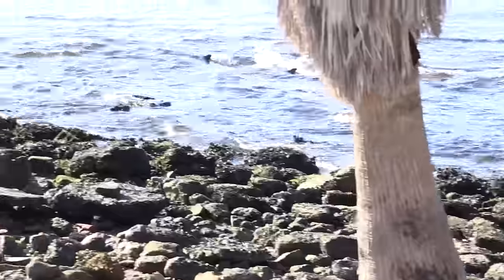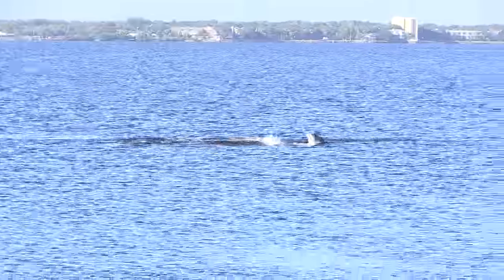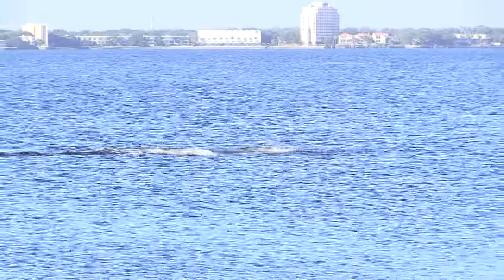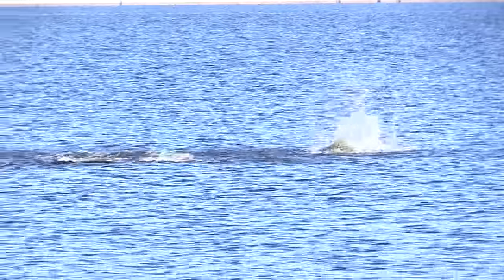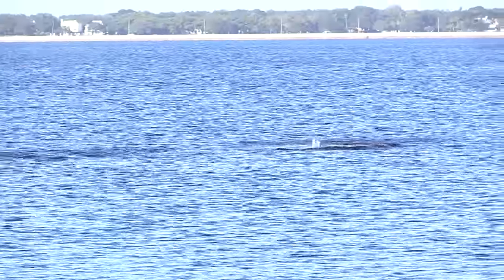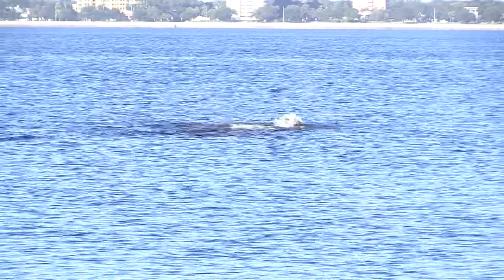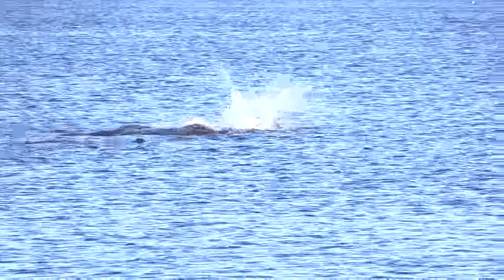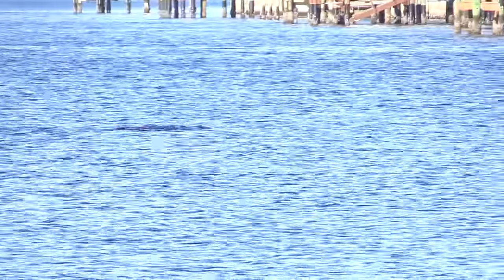Dolphin Captures Jack And Then Launches It 13 Times On Film!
Talk about playing with your food too much before you eat it! Wait til' you see how far this dolphin tosses a jack crevalle before finally eating it.

While Luke and I were out on the end southern end of Davis Island, (Tampa, FL) yesterday to film some footage for a new redfish course we launched, we couldn't help but notice the big school of jack crevalle that were coming right up to the shoreline and destroying bait.

Before you know it, we saw a handful of dolphin circling around the jack, and in an instant, the dolphin were corralling the jacks.

So now we had a monster school of jacks following a big school of bait all being pursued by a school of dolphin.

We had one camera and mic already hooked up to the tripod, so we grabbed the second camera and followed this cool scene around the point. We ended up losing audio so you'll get to hear my play-by-play...

A few of the dolphin grabbed a jack or two, and one of them started launching his food. And although we missed the first couple of tosses (as I was focused in on another dolphin with a jack), all of a sudden he put on a serious display for us.

Have you ever seen anything like this?